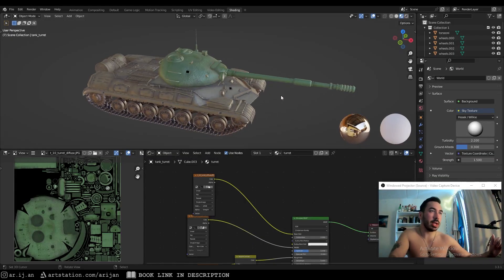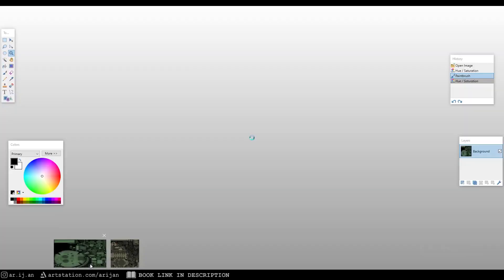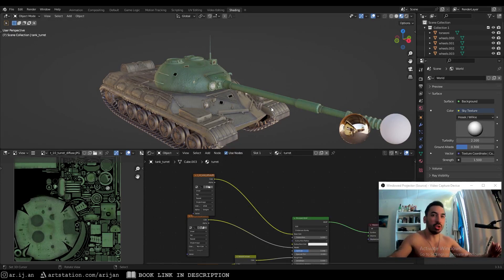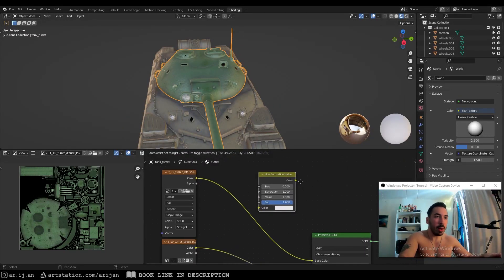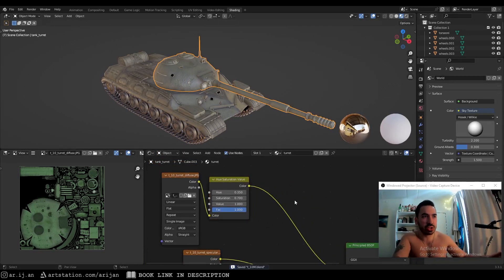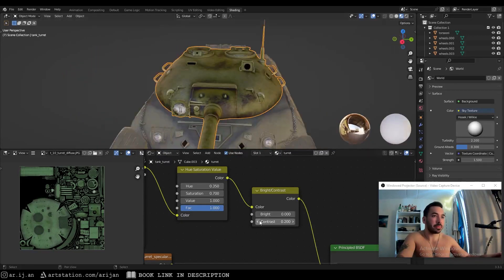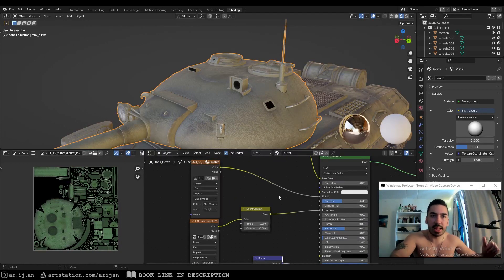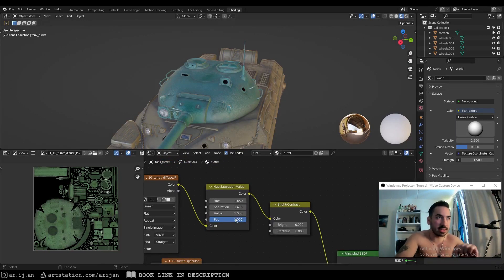Blender Nodes Tutorial | Changing Colors Instantly (Arijan)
blender nodes,blender tutorial,Arijan,materials,textures,texturing,geometry nodes,blender